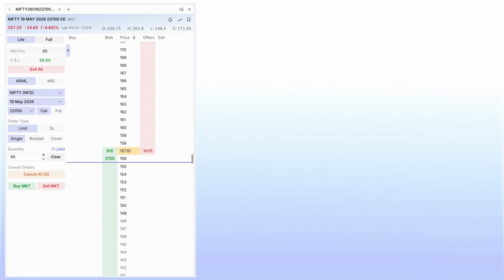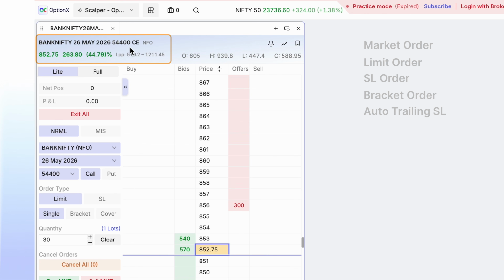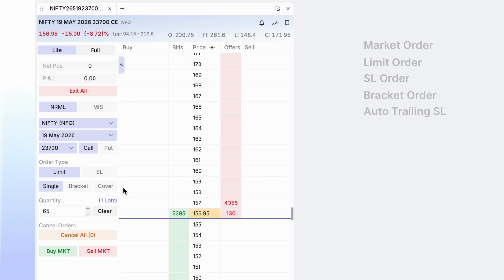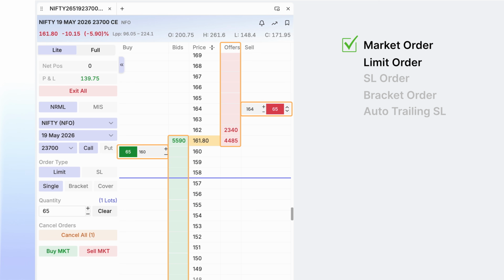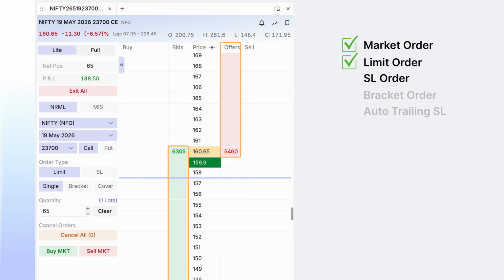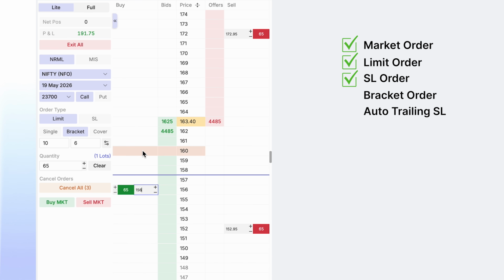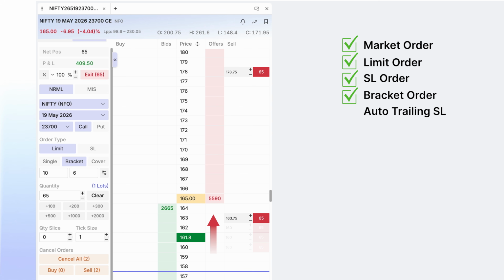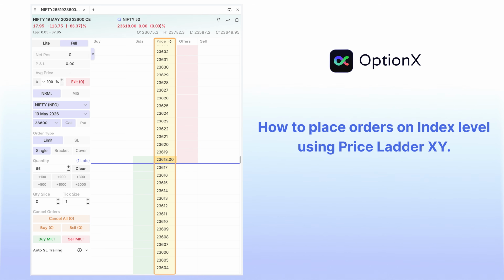One Click Order Execution | OptionX Price Ladder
Trading directly from the ladder changes the way orders are executed. Instead of opening multiple windows and manually modifying orders, the Price Ladder on OptionX allows you to place, manage, and modify orders directly from live price levels in real time.

In this video, we will understand how to use the Price Ladder to place and manage different types of orders including Market Orders, Limit Orders, Stop Loss Orders, and Bracket Orders. We will also see how to use Auto Trailing Stop Loss directly from the ladder.

Place buy and sell orders instantly, drag and modify orders directly on the ladder, manage targets and stop losses visually, and execute trades with fewer clicks and faster execution.

Bracket Orders allow you to place entry, target, and stop loss together, while Auto Trailing Stop Loss helps automatically trail your stop loss as the market moves in your favor.

The Price Ladder is designed for faster execution, better order management, and efficient trading directly from live price levels.

Price Ladder Trading
One Click Trading Platform
Options Trading Platform India
Advanced Order Execution
Limit Order Trading
Bracket Order Trading
Stop Loss Order Management
Auto Trailing Stop Loss
Fast Order Placement
Live Price Ladder Trading
Trading Platform for Scalping
Real-Time Trading Execution
Option Trading Software India
Professional Trading Platform
Advanced Trading Tools India

Other Features:

GROT Automation – Define your setup once and let the bot handle execution and exits.
Auto Stop-Loss & Target – Predefine your risk and reward before entering a trade.
Auto Trailing Stop-Loss – Lock profits automatically as the market moves.
Strategy Builder (36+ Strategies) – Create and analyze multi-leg option strategies easily.
Real-Time Greeks & Market Data – Make informed decisions with accurate live data.
Built-in Risk Management – SL, target, trailing, and MTM controls in one place.
Paper Trading (Practice Mode) – Test strategies without risking real money.
All-in-One Trading Screen – Analyse, execute, and manage trades seamlessly.

Start trading smarter with OptionX today.